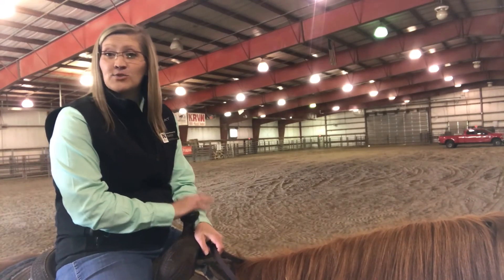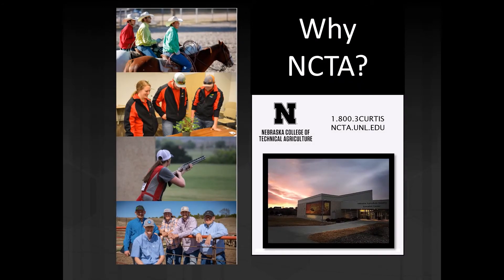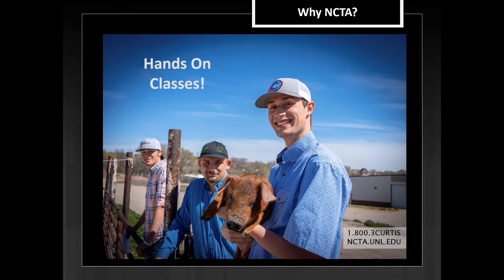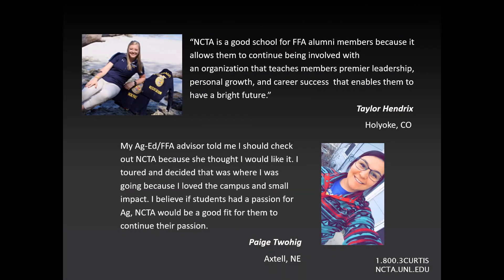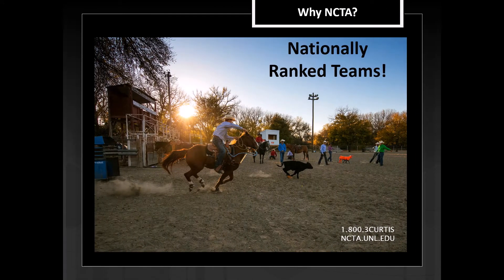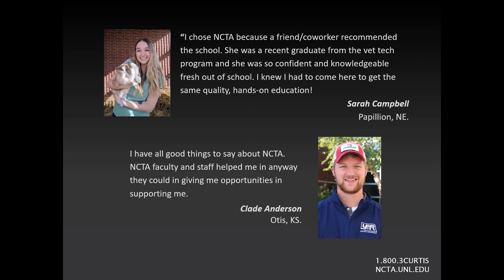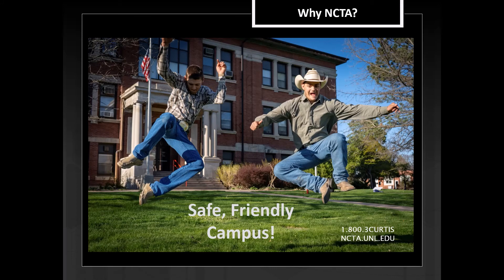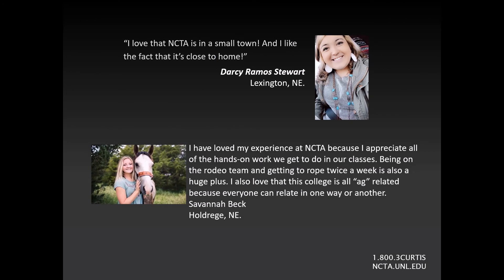Equine Industry Management